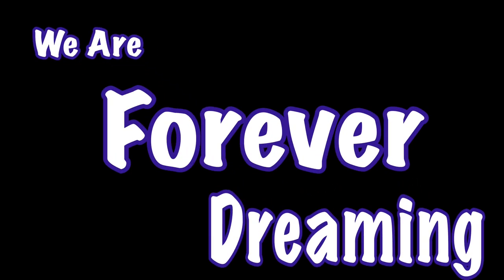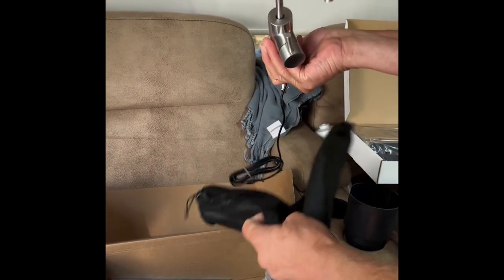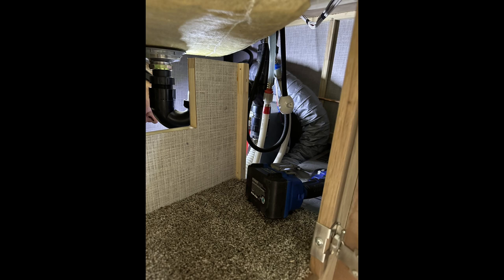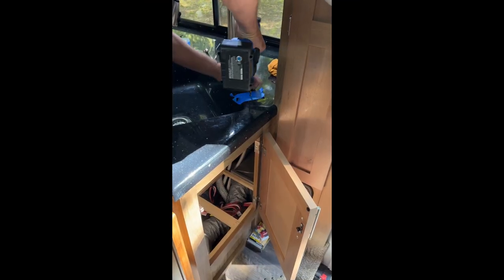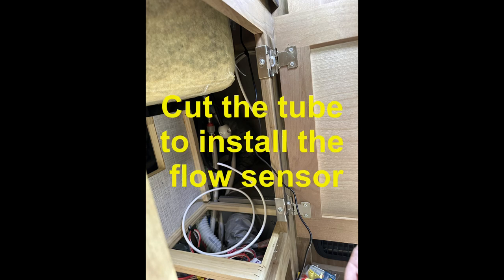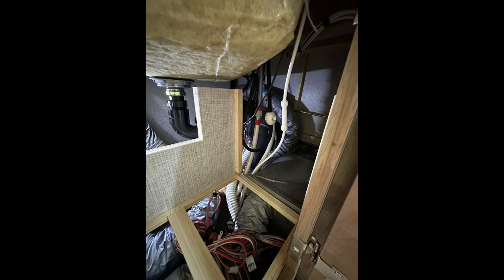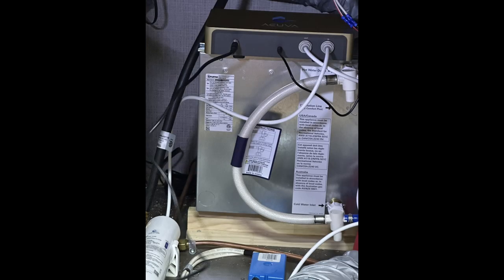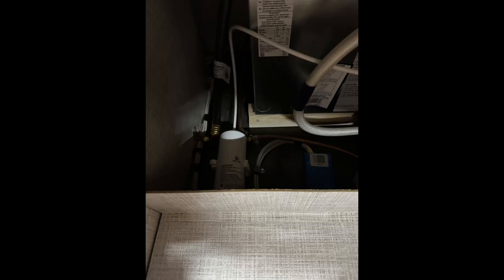How to Purify Water in Your Truck Camper: A Complete Guide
We added a Acuva water purification system.  Step by step install.

Acuva Arrowmax 2.0 UV-LED Water Purifier, under sink counter water filter with Smart Faucet